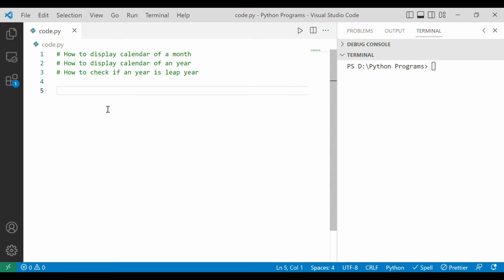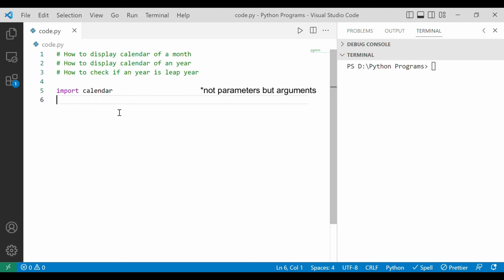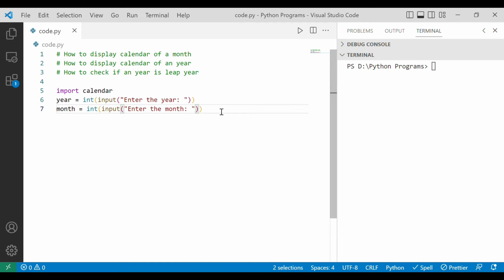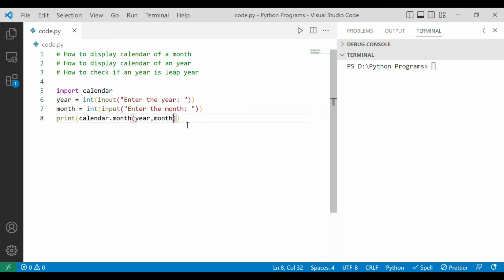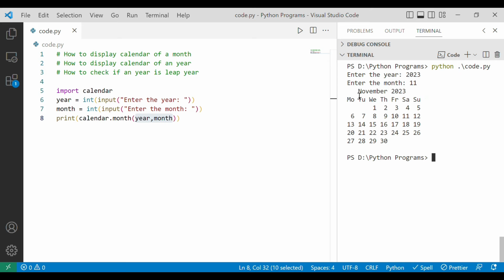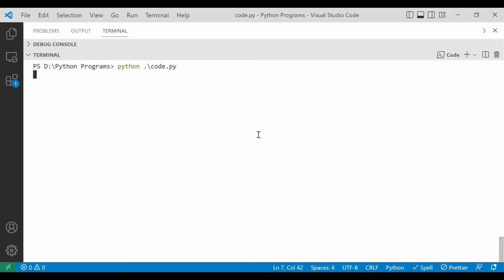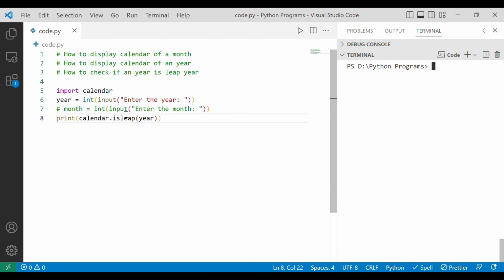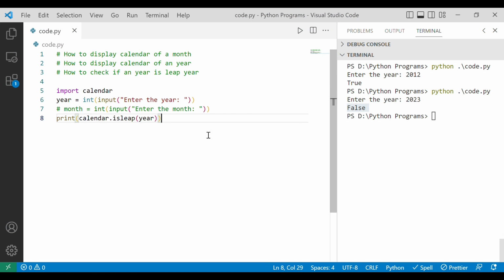python program to display calendar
In this video tutorial, we are going to learn about python program to display calendar.

Important timeline
python program to print the calendar of a given month and year: 00:00
python program to print calendar of any year: 03:56
python program to print leap year or not: 04:37